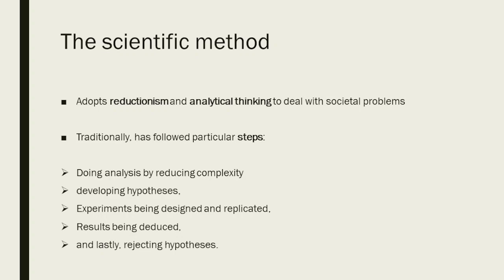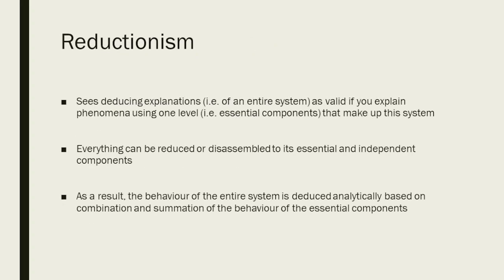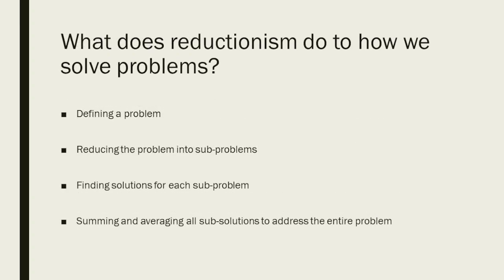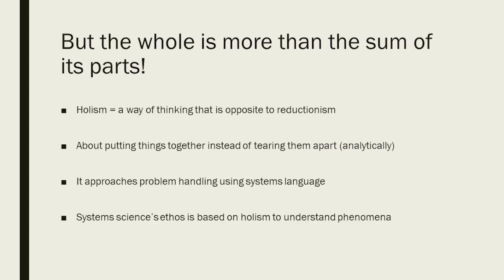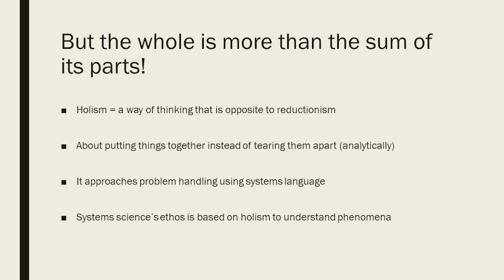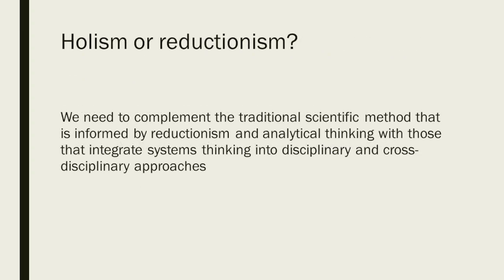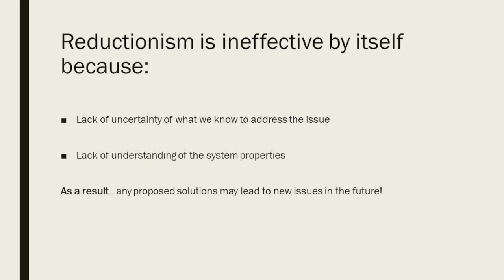The traditional scientific method and reductionism - Costa Junior et al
This video explains how the traditional scientific method analyzes phenomena and problems using reductionist thinking which can limit how it solves societal issues. It explains reductionism and how systems thinking can help analyze such complexity complementing traditional methods.